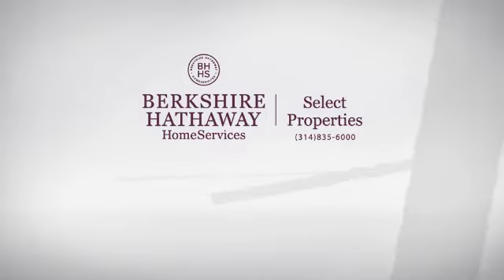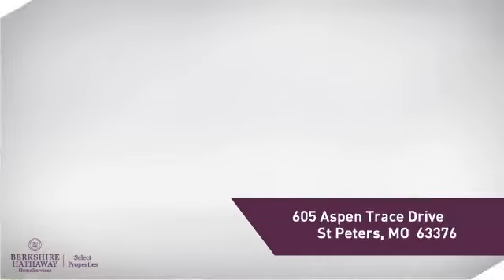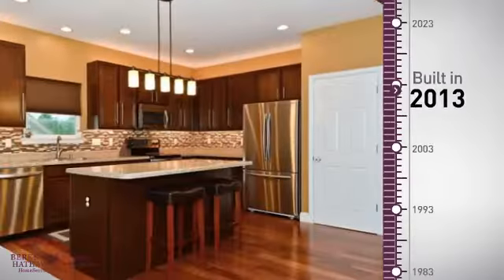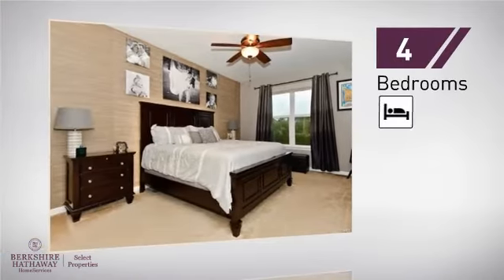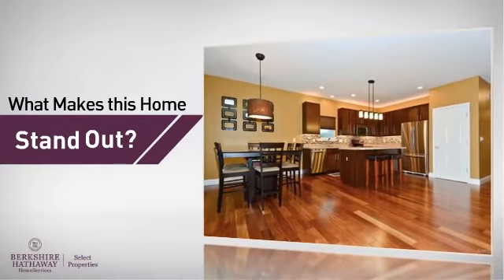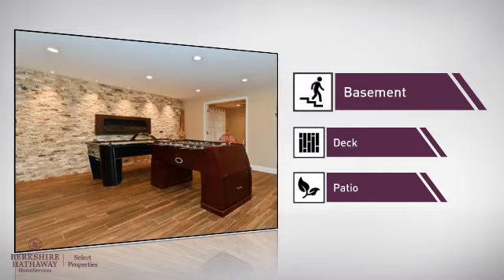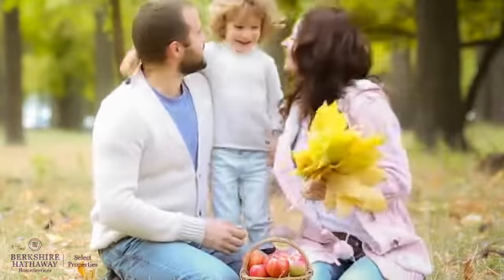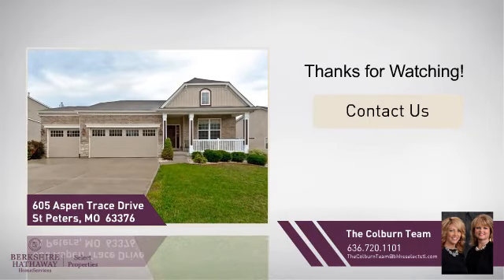605 Aspen Trace Drive St. Peters, MO 63376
Stunning 4 Bedroom, 3 Bath, 3 Car garage LOADED with extras. You'll be wowed by the solid Brazilian Teak hardwood on the main level w/ 9' ceilings. The spacious Great Room offers custom slate ledge stone behind TV with back light & can lighting. Chef's Kitchen has 42" cabinets, travertine & glass backsplash & over/under lighting.   The Master Bedroom/Bath suite has been customized to feature natural 12x24" heated slate tile floors & heated towel rack (both controlled by programmable thermostat) & custom closet.  1,000 sq feet finished walkout basement w/ bedroom suite/full bath/walk in closet, game room, bar & media room. The flooring is 8"x36" ceramic wood look tile & the bar features a butcher block top & wine fridge.  Stunning Turkish travertine ledge stone on back wall of basement (w/ ethanol burning fireplace), bar base & media center. Deck has faux stone pillars & is made w/ beautiful Tiger Wood. Up lighting on exterior, smart lighting in Great Room & basement, smart thermostat.